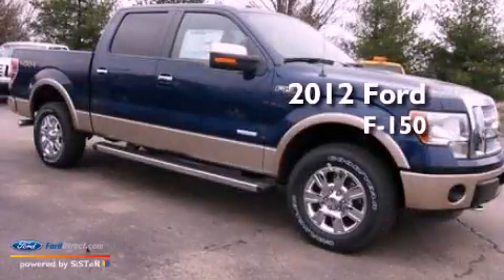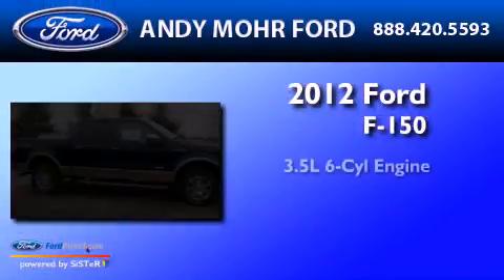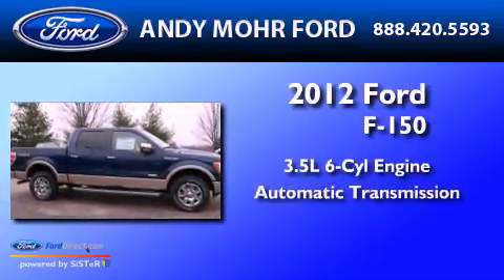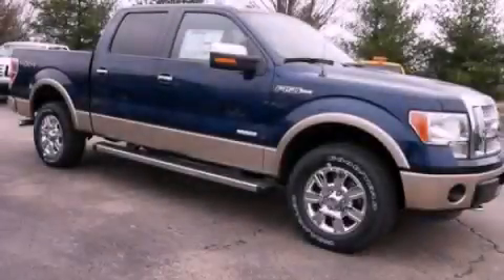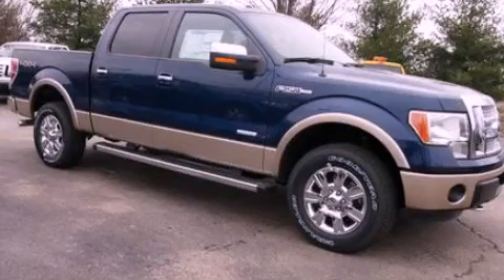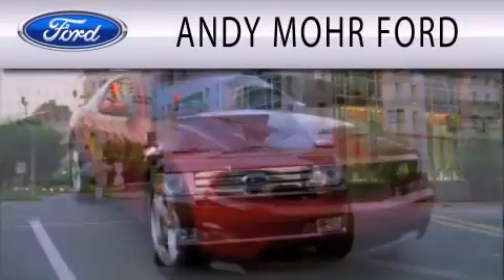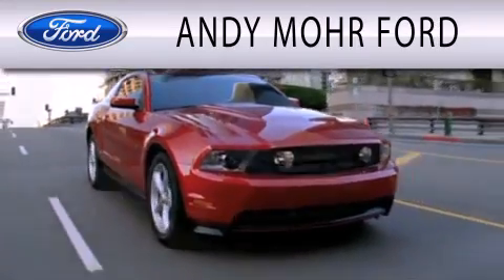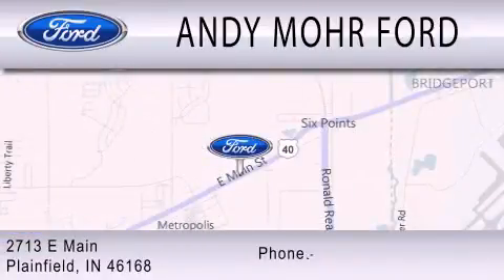2012 Ford F-150 Plainfield IN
Year : 2012
 Make : Ford
 Model : F-150
 Engine : 3.5L V6 24V GDI DOHC TWIN TURBO
 Trans . : 6-SPEED AUTOMATIC
 Exterior : DARK BLUE

 Stock : T13885